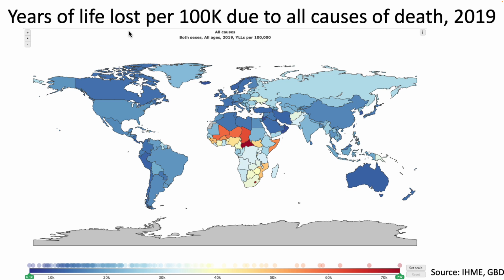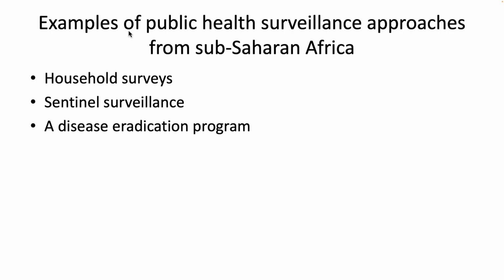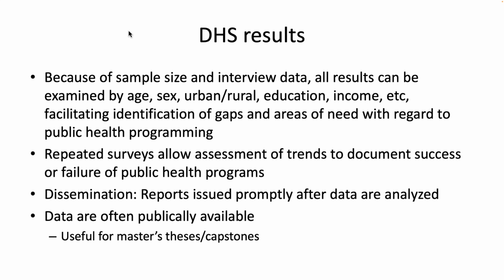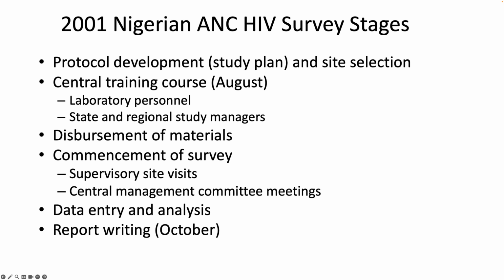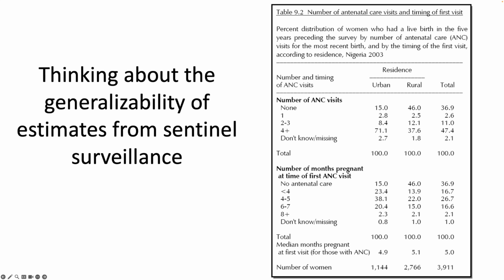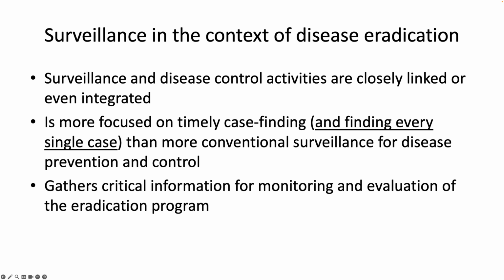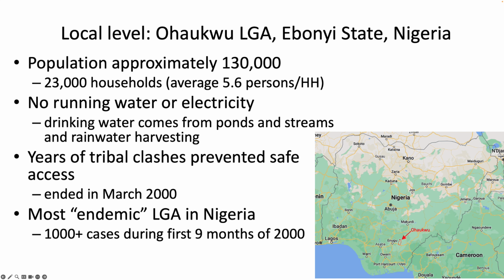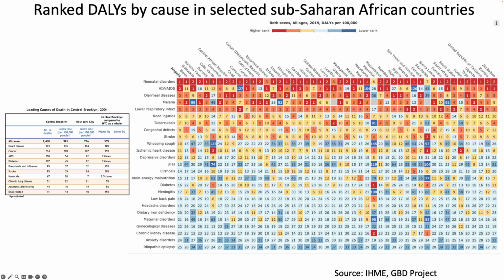PHS Session 7 - Public Health Surveillance in resource-limited settings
This is session 7 of my 2023 Public Health Surveillance course.